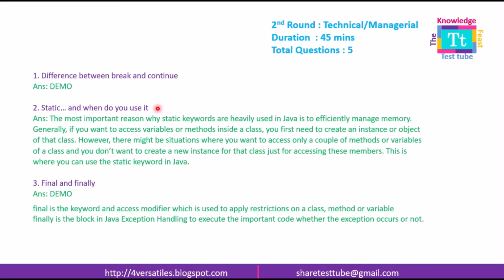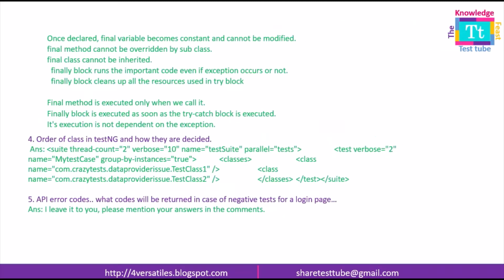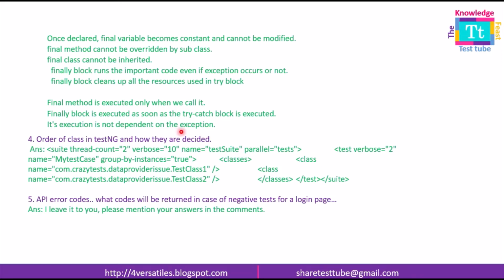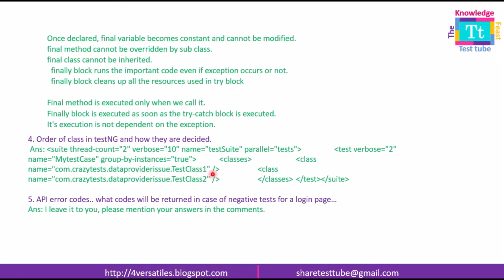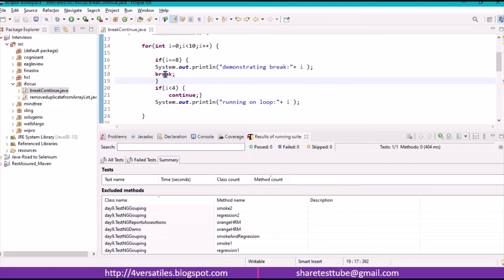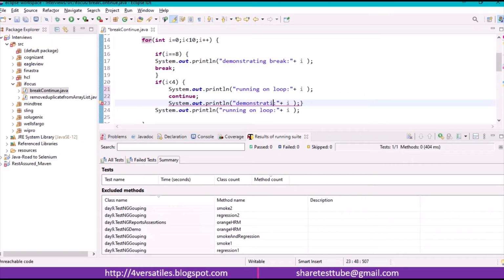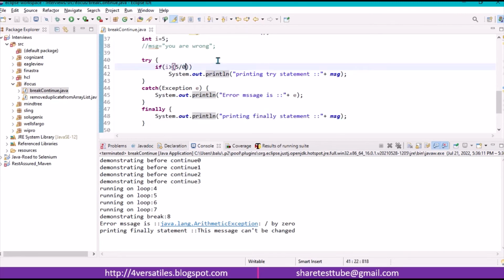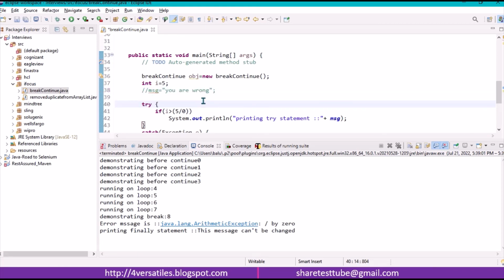IFocus-Selenium:Java, API automation Interview Question&Answers||8-10Years||Technical2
In this video we will discuss many things and few important points are as followed.
1. Difference between final and finally.
2. Difference between break and continue and some more

1. Difference between post and put API request.
2. Explain WebDriver statement.
3. remove duplicates from Array List.
4. How exceptions handled in your project